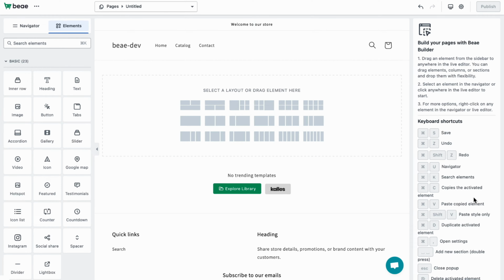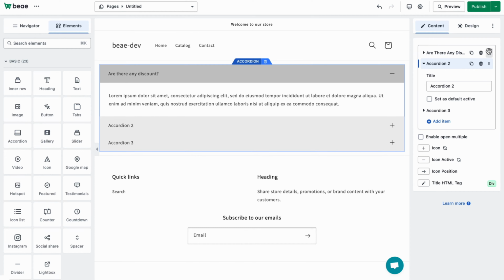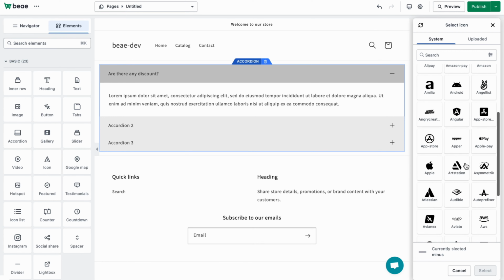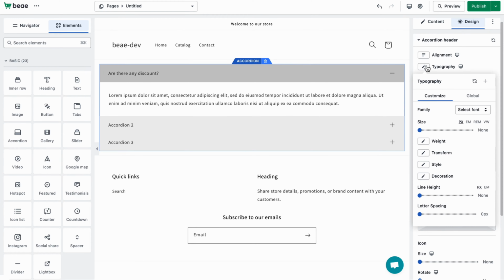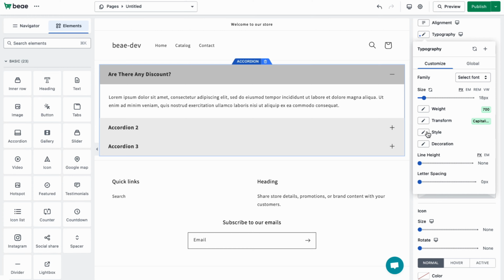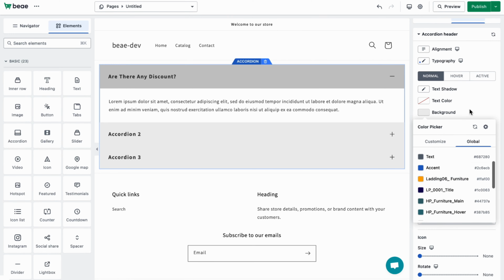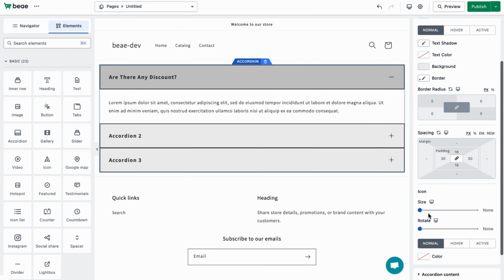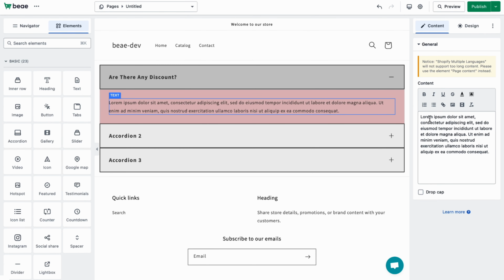Accordion element | Beae flexible page builder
Create Q&A section help your customers to have deeper understanding about your product.